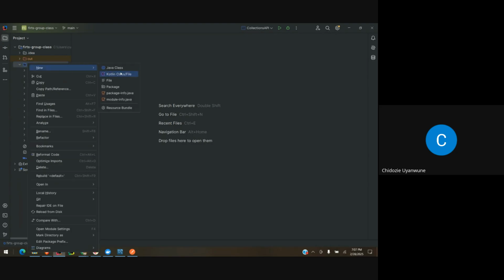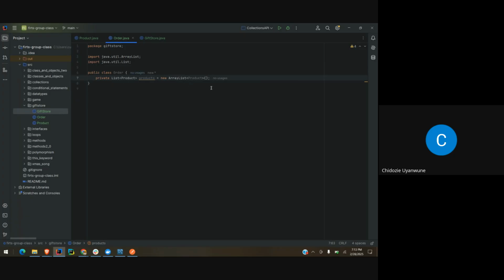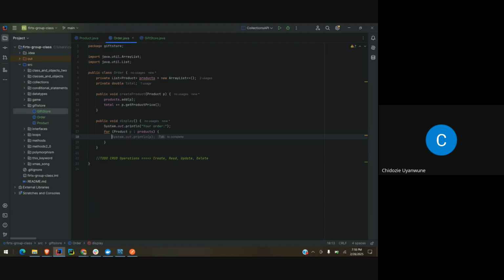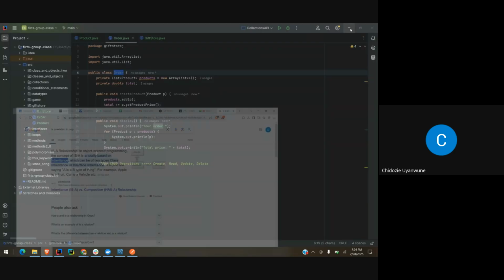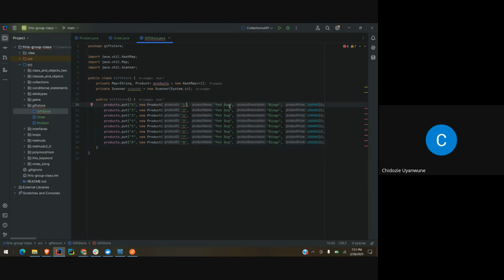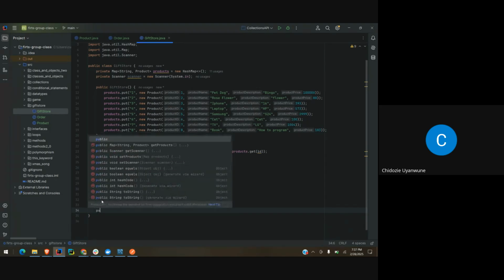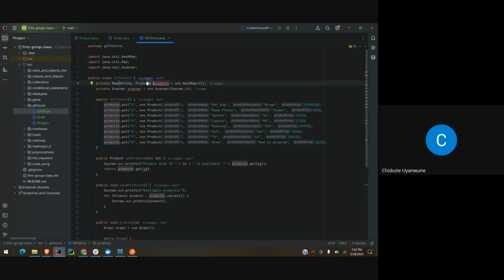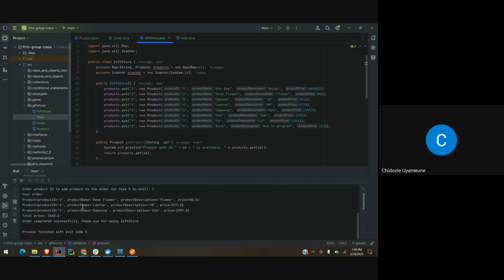Java Developer Training Class Project